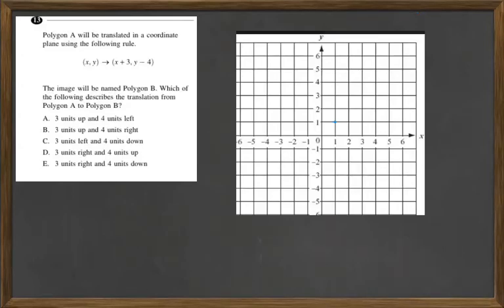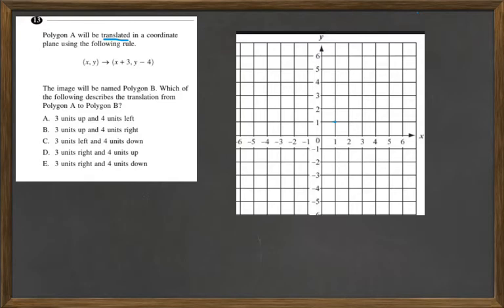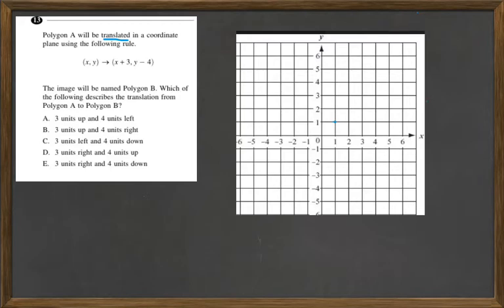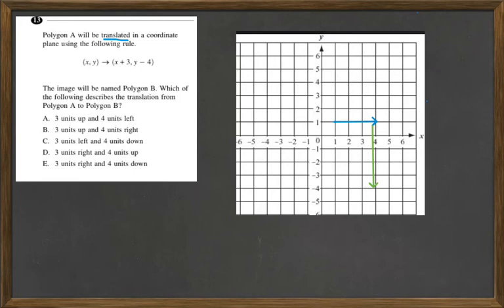HiSET Math FPT-6A #13